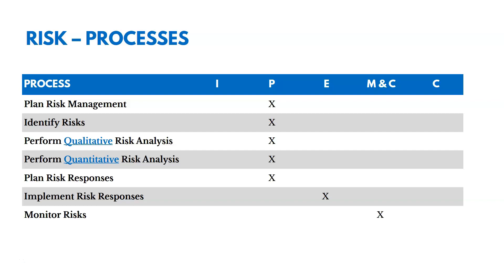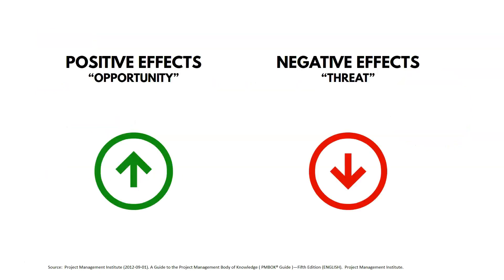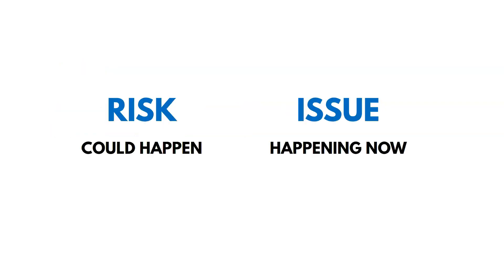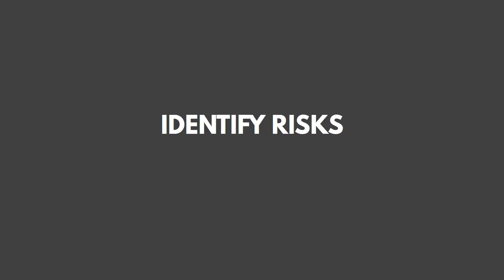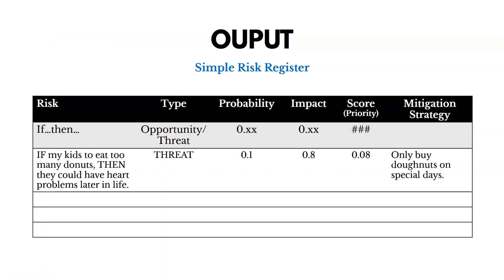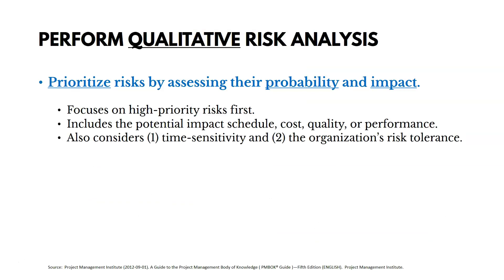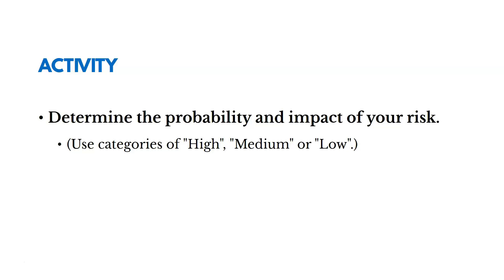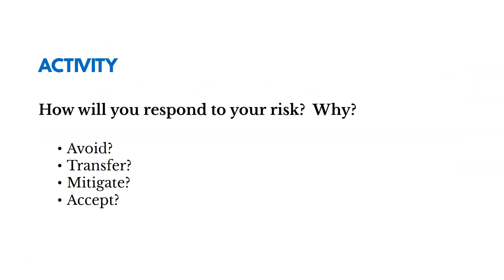PMBOK® Guide (6th Edition) – Chapter 11 – Risk Management